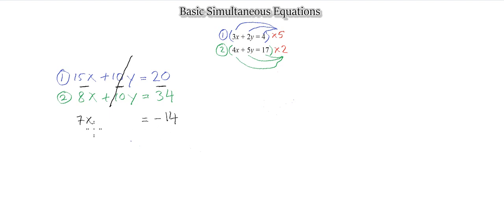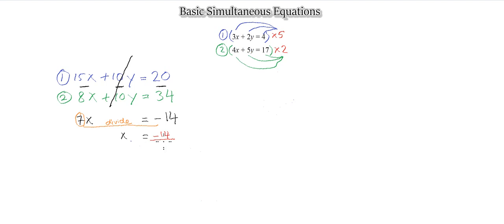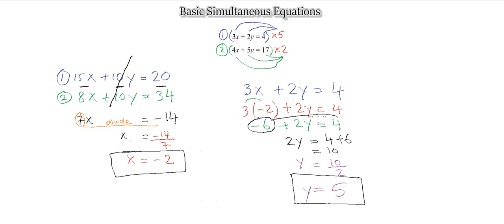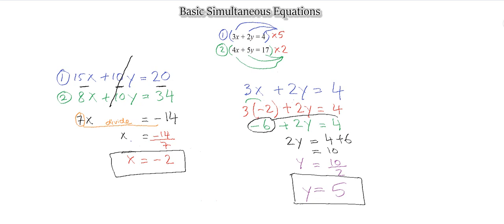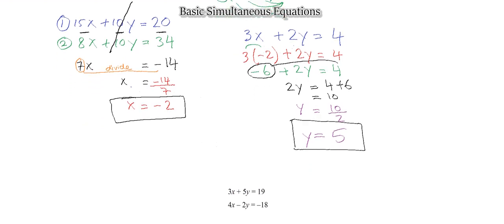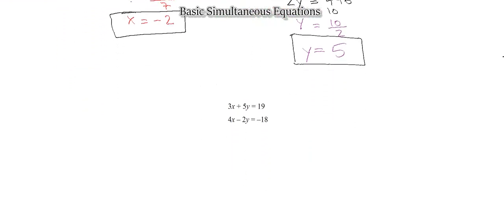Basic Simultaneous Equations | Algebra | SNMB Academy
SNMB Academy is an educational tutorial provider broadcasting worldwide. We offer lessons on Maths and Sciences and will be expanding to other subjects as the demand grows.

Offering Worldwide Education